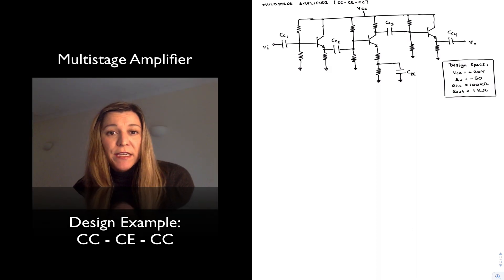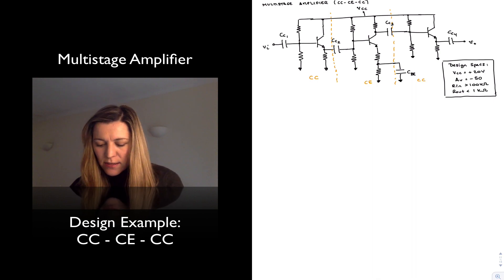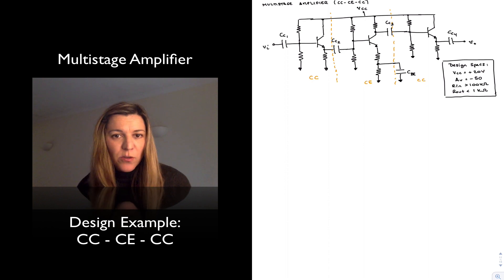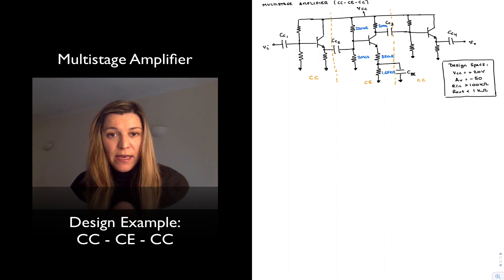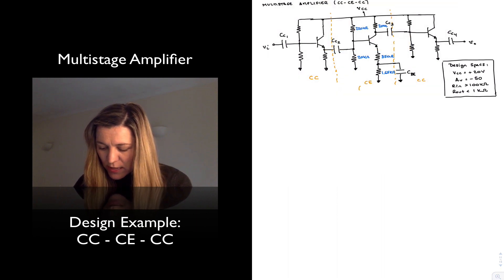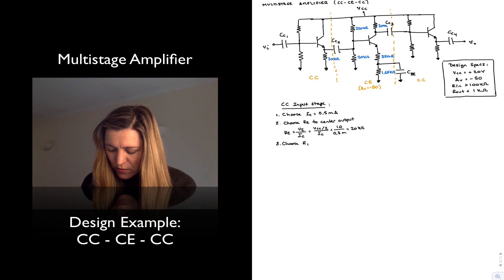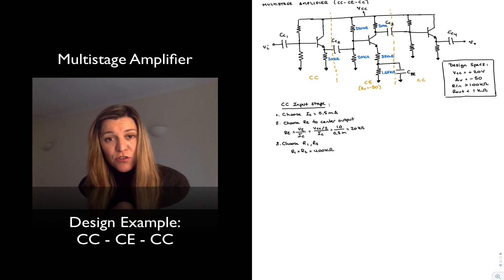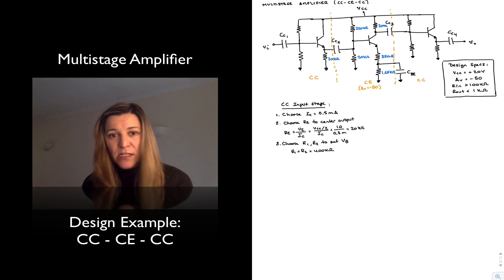Multistage Amplifier: Design Example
Example of how to design a CC-CE-CC multistage amplifier.